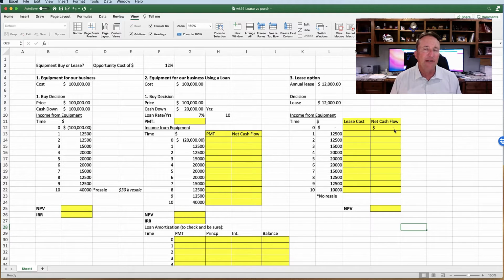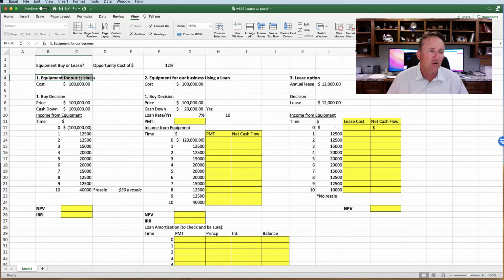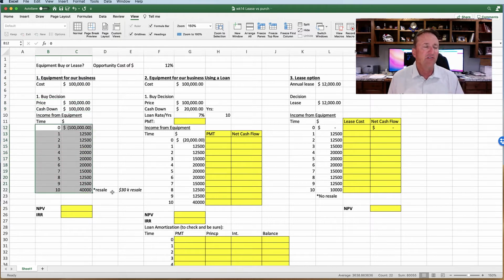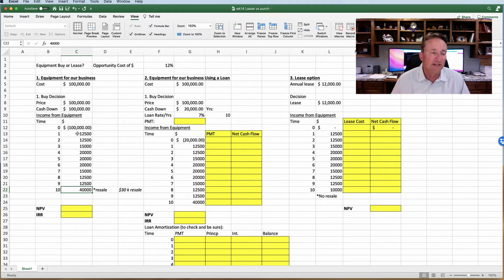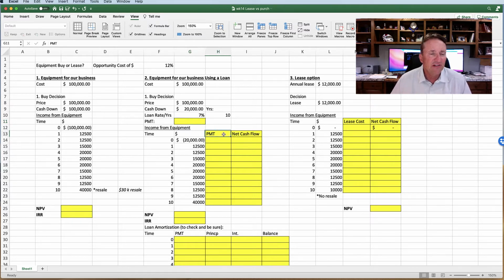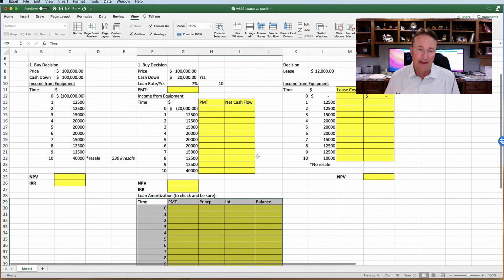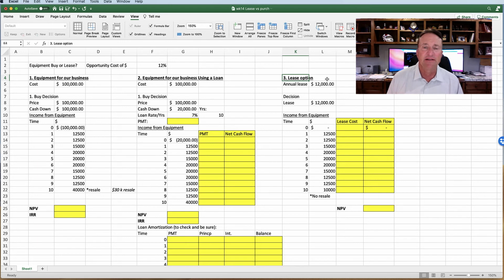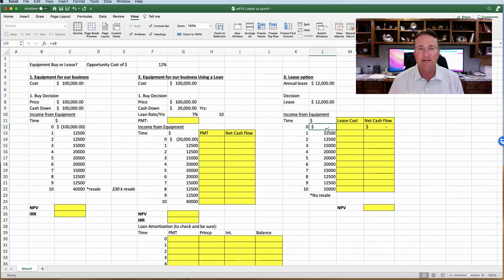summary wk 14